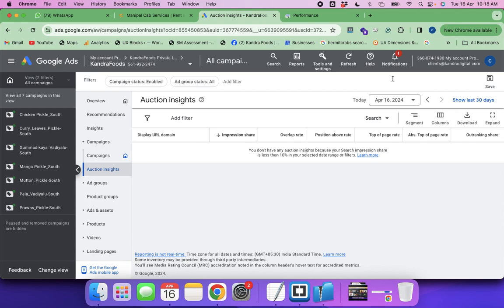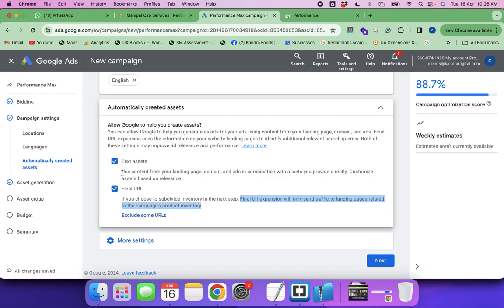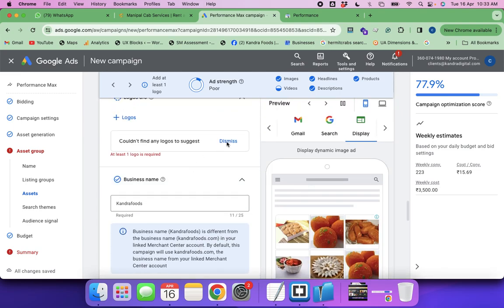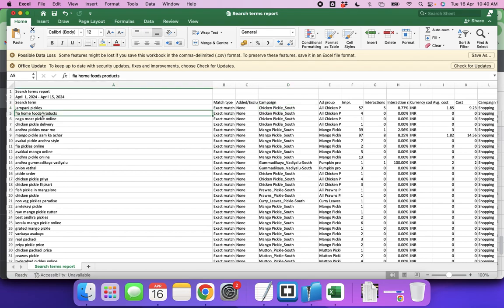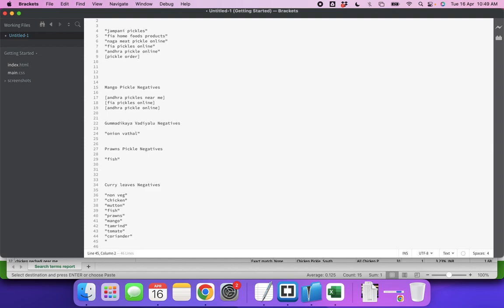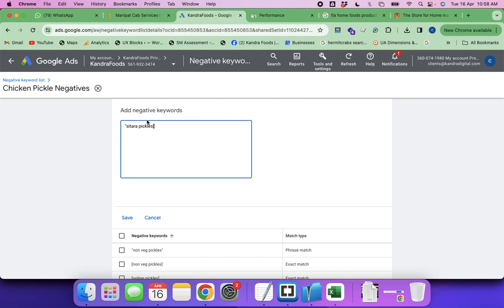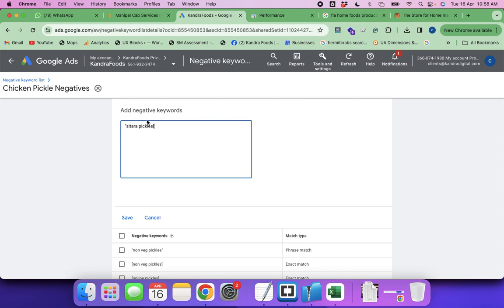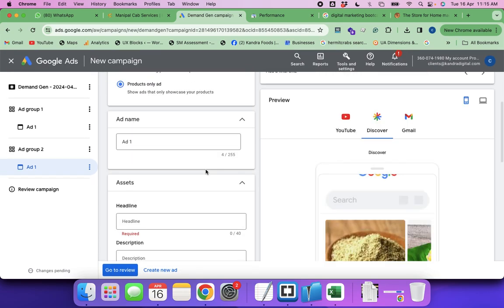C.35.B Performance Max Campaign Launching & Adding Negatives MC 16Apr24